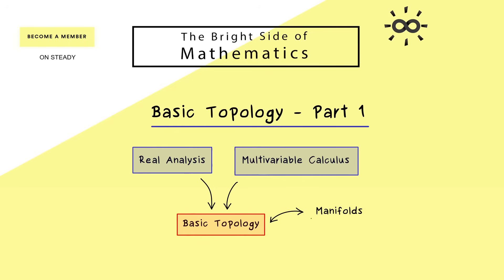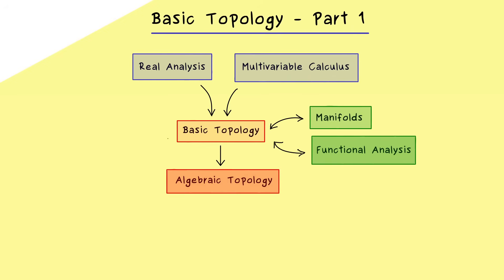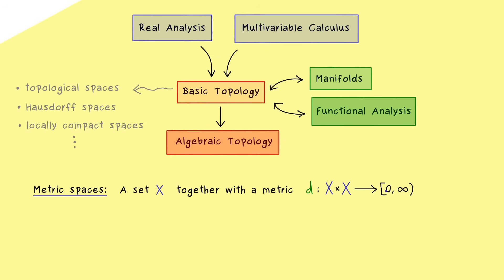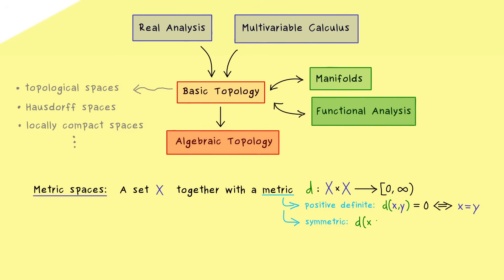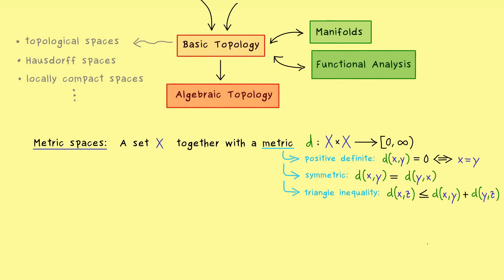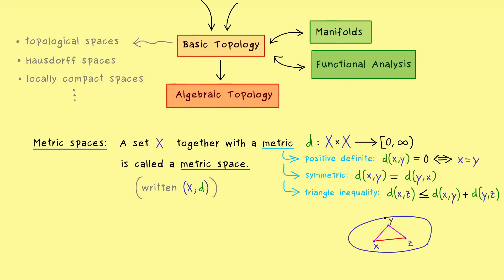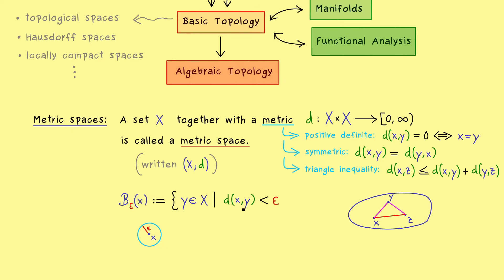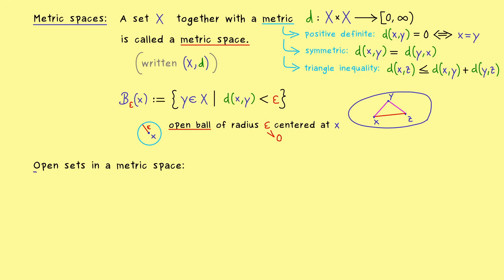Basic Topology 1 | Introduction and Open Sets in Metric Spaces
Watch the whole video series about Basic Topology and download PDF versions and quizzes

In this video series we discuss concepts like "open", "closed", and "compact sets". We will also look at Hausdorff spaces, locally compact spaces, and the Urysohn's lemma.